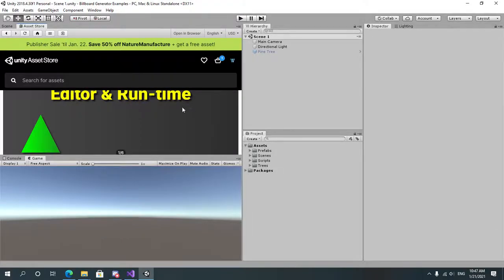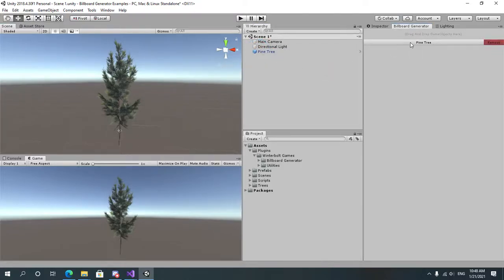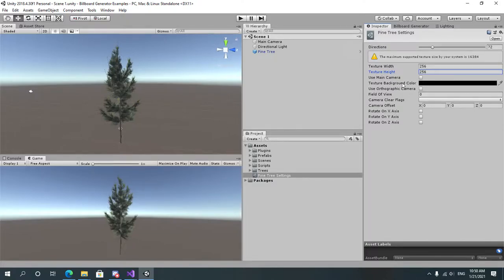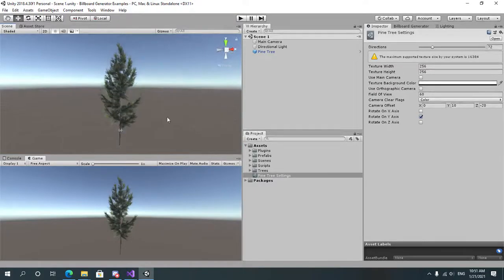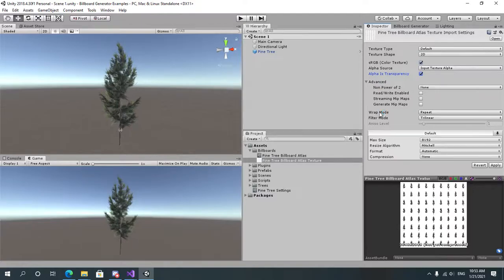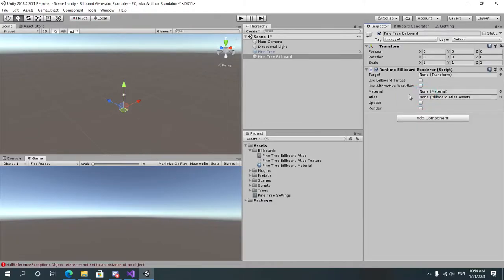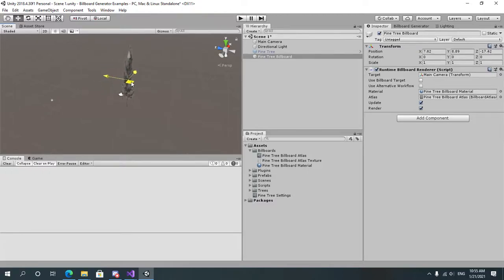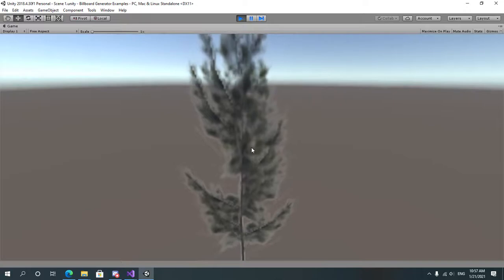Billboard Generator - Getting Started (Version 5.x.x)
In this video I'm going to be showing you how to get started using Billboard Generator (Version 5.x.x).

You'll learn how to tweak the generation settings and generate & use a billboard atlas.